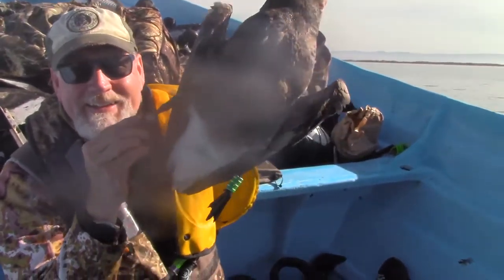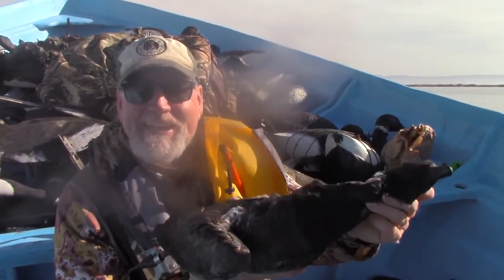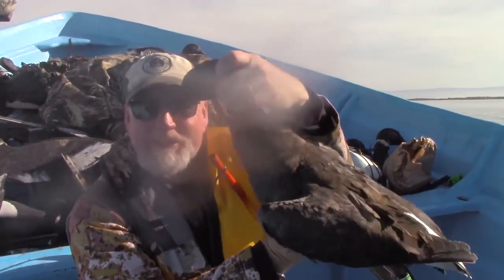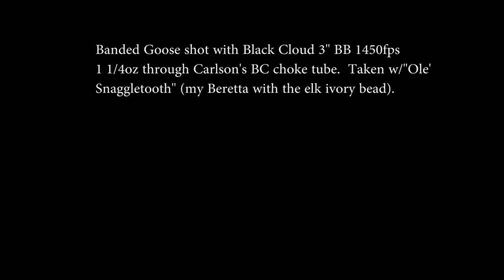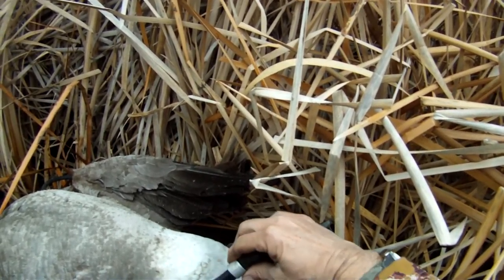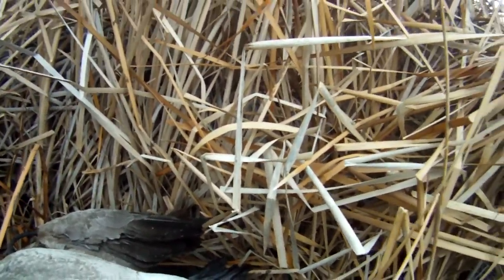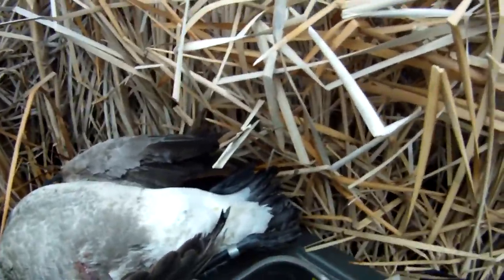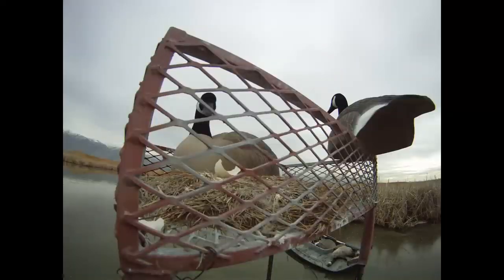Goose Bands Galore, 14th marker in 6 days hunting over WrungNecks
WrungNeck Motion Floater decoys used to hunt over various species of waterfowl.  Formula of "natural, varied motion compounded by volume of rig" is working in a spectacular fashion!  14 bands in 6 days of hunting in the two man WrungNeck rig.